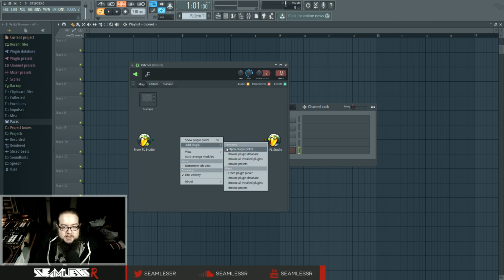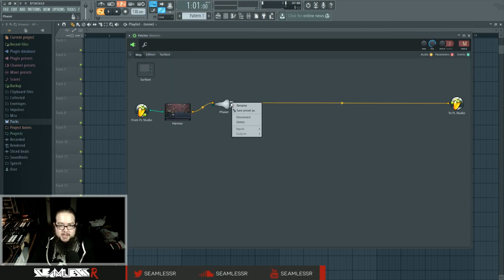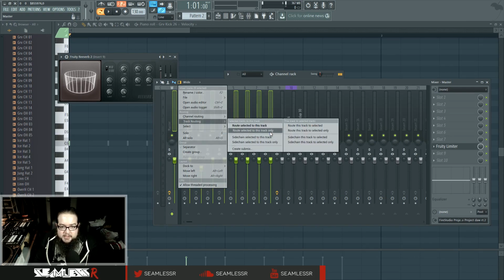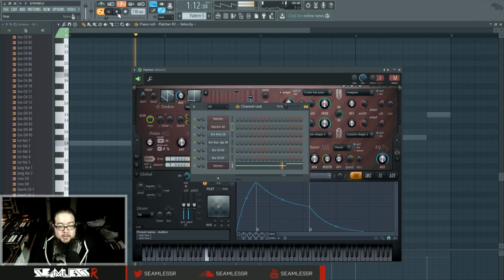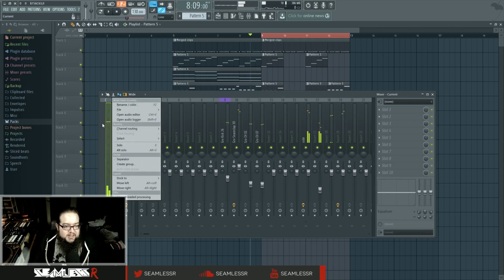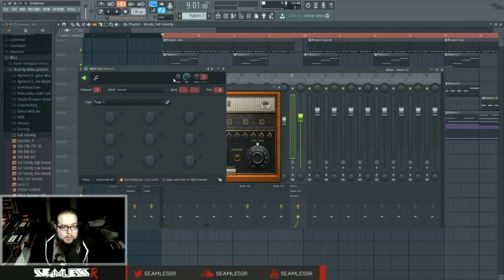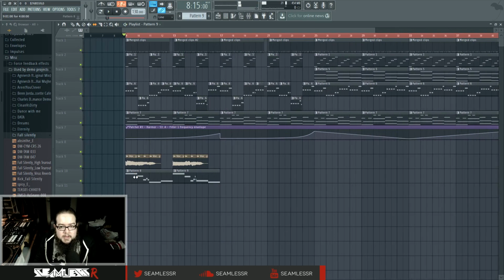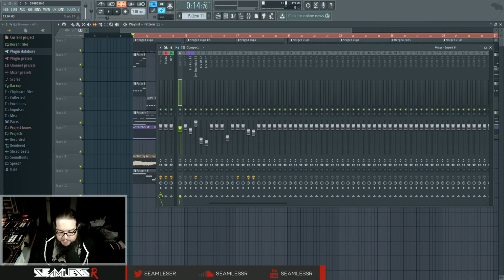Track From Scratch + FL 12 BETA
Checkin' out the FL 12 Beta.